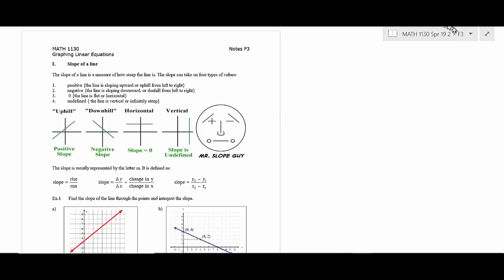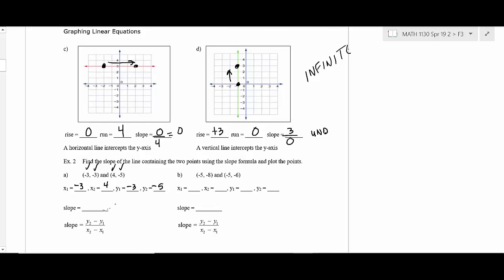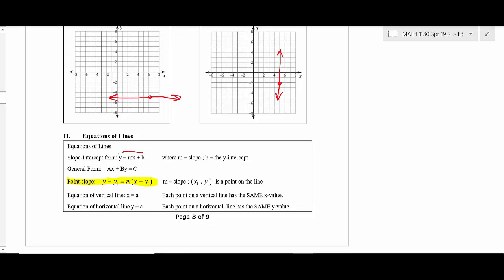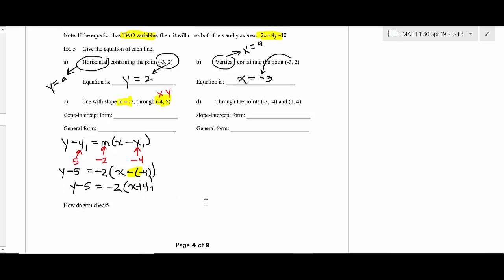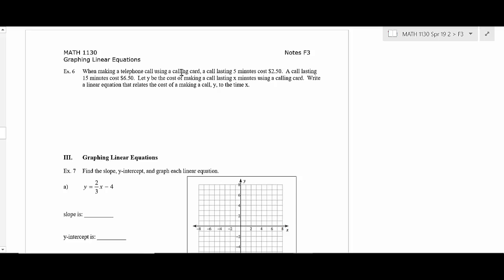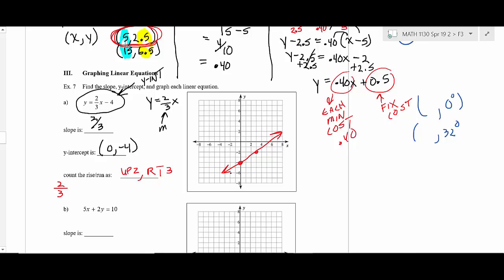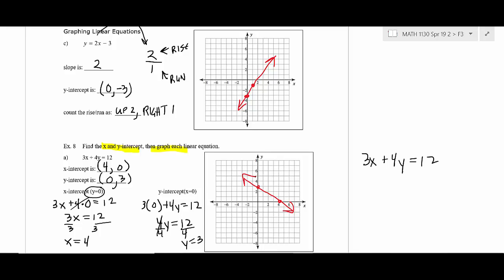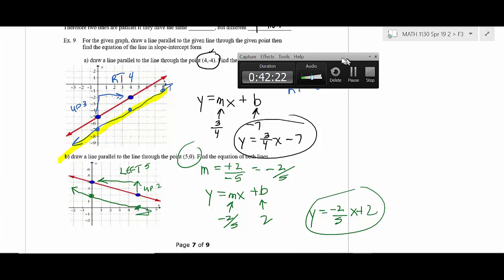MATH 1130 Pre-Calculus Section F3 part 1 Graphing Linear Functions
slope, slope-intercept form, point-slope form